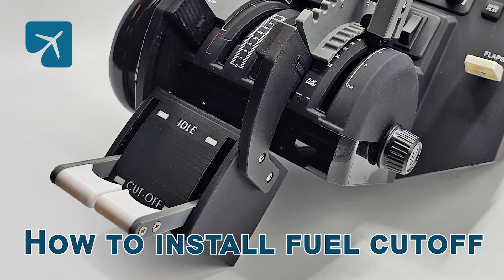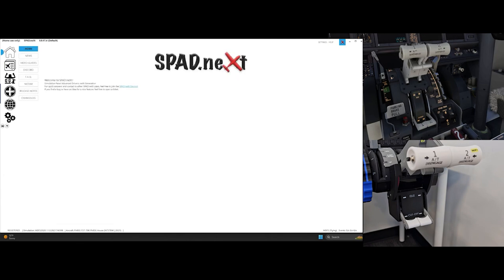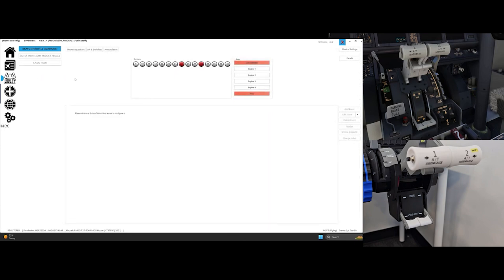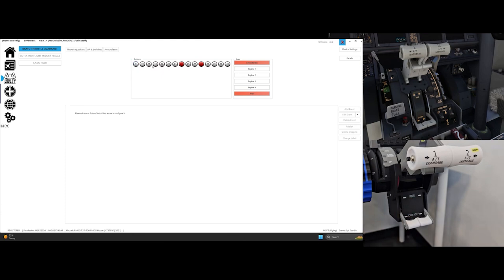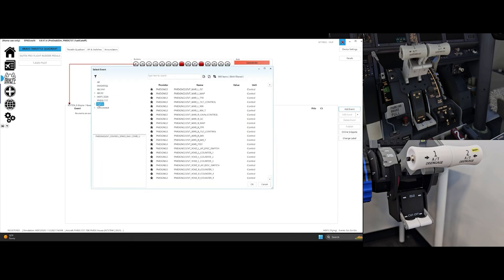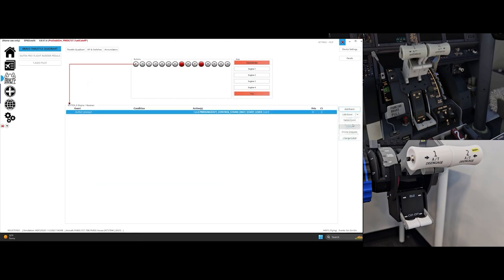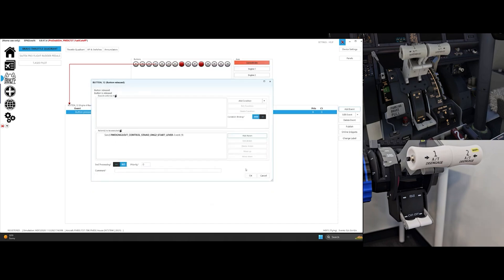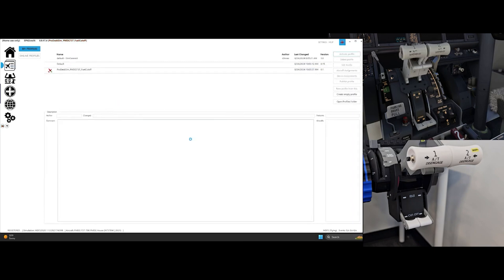ProDeskSim Boeing Fuel Cutoff Levers Setup tutorial for PMDG Boeing 737 in MSFS2020 using Spad.next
In order to setup ProDeskSim's Fuel Cut off levers to work with PMDG 737 in MSFS a third party configurator such as SpadNext should be used. The following is a step by step guide on how to setup the Prodesksim Fuel Cutoffs for PMDG 737 in MSFS2020 using Spad.next

Open both the flight simulator and Spad Next.
From the default SpadNext profile as shown, add a new profile and name it as you prefer.
Next on the left menu click on the controls.
Cycle the Prodesksim's fuel cutoffs levers and note the buttons that light up in SpadNext.
Click on the corresponding button for the Engine 1
Click on Add Event, Click on Button Pressed,
Click on Add Action,
Click on Send Simulation Event.
In the left hand side click on PMDG and in the search box type "Start"
Select Engine one start then select "Set Off (0)
Then OK and again OK
Click on Add Event again, Select Add action, Click Button Released and repeat the procedure only this time choose Set On (1) instead of Set Off.
When done, click on the button corresponding to Engine 2 and repeat the process.
Please note that all the other assignments for this particular aircraft should be done in the same profile.